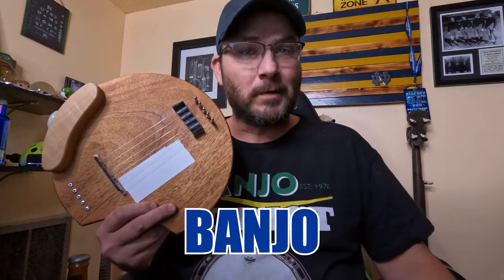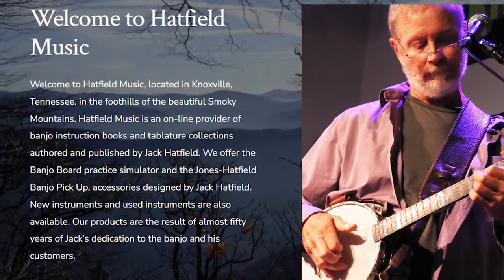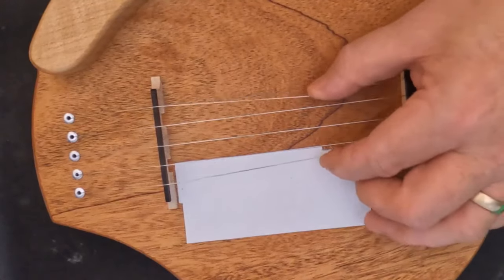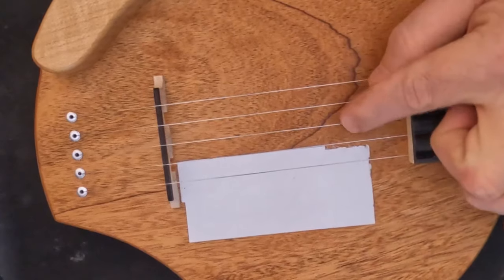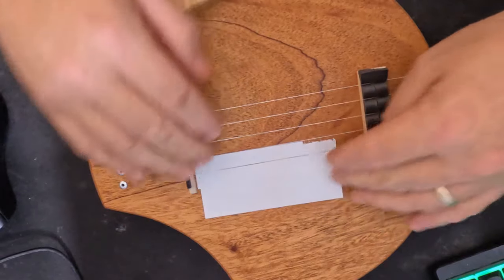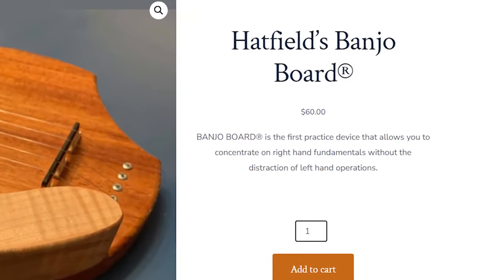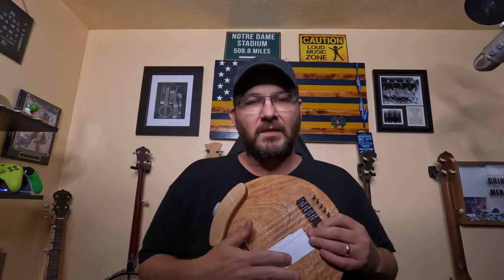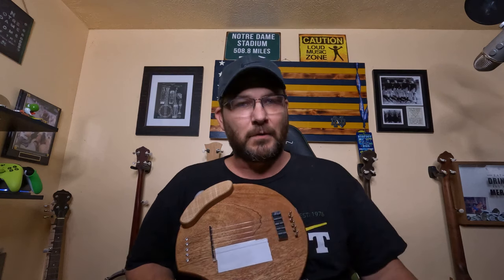Can the BANJO BOARD make you a better banjo player?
Three-finger banjo style depends seventy-five to eighty percent on right hand technique. BANJO BOARD® is the first practice device that allows you to concentrate on right hand fundamentals without the distraction of left hand operations.

Don’t waste time with the small “knockoff” simulators which won’t allow the feel and proper hand angle of a real banjo in your lap. Get the original banjo board and turn wasted driving time or slow time at the office into productive practice time. Practice rolls quietly after the kids are in bed.

Improve timing and speed by practicing with a metronome or playing along with a CD or radio. Improve roll and lick fingering memorization, finger anchoring, angle of attack, depth control, economy of motion, finger strength, and general accuracy. Start a show or jam session already warmed up because you used the banjo board beforehand.

Hand-made in Tennessee from beautiful mahogany with a hand-rubbed, oil finish. Sized to the specifications of a real banjo with an actual bridge. BANJO BOARD®is available in a left-handed version. BANJO BOARD® is ONLY AVAILABLE from HATFIELD MUSIC!